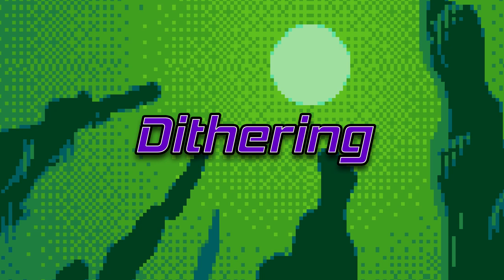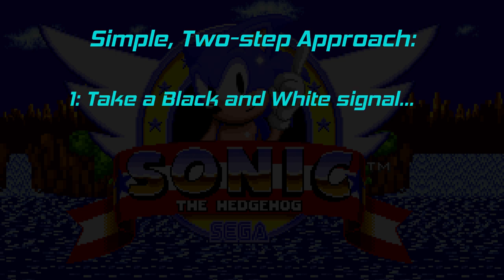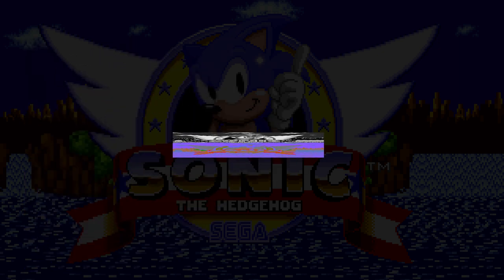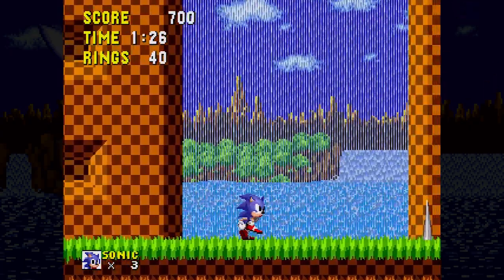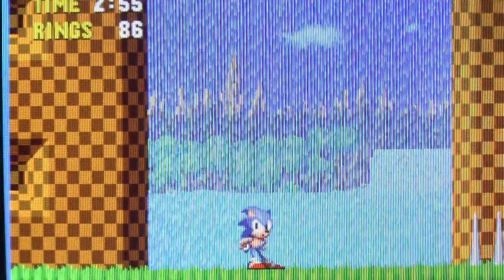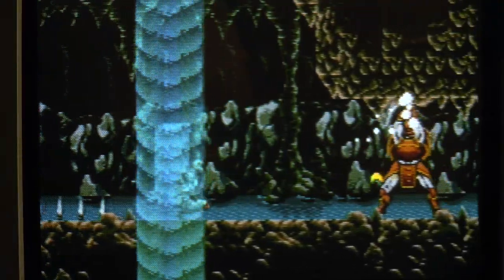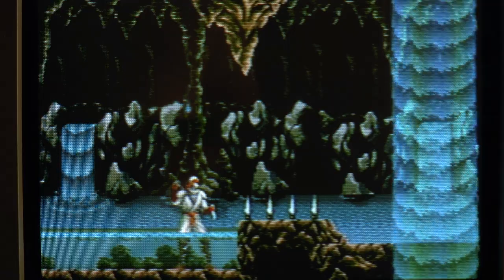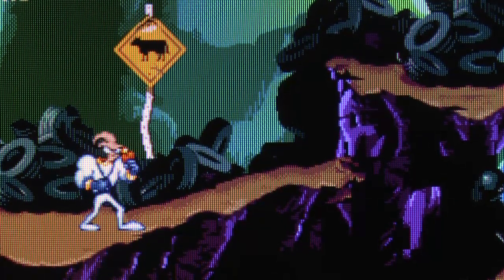Dithering on the Sega Genesis with Composite Video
Examination of dithering and composite video on the Sega Genesis.

Music featured:
"Light Years," "Machine Language," and "Power Quest" by Wolf and Raven from their album "Ace of Space"

"Toe Jam" by Diamond Ortiz